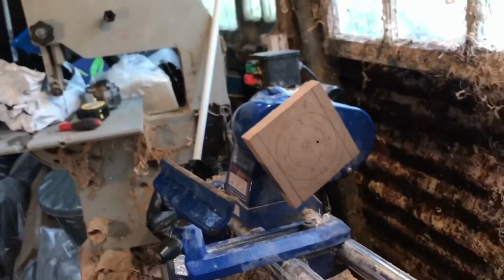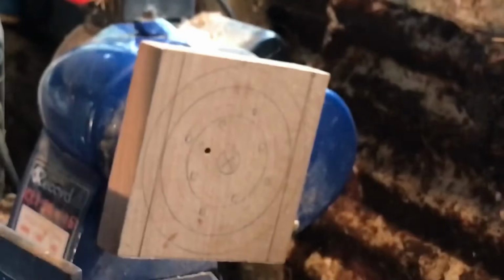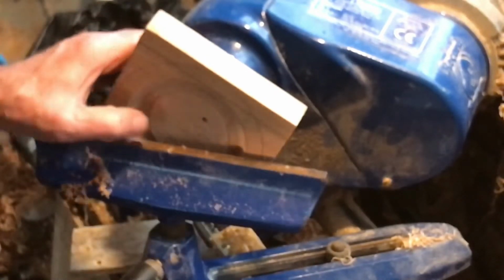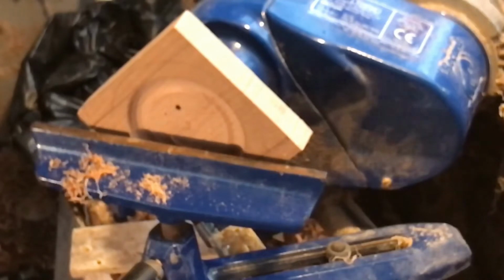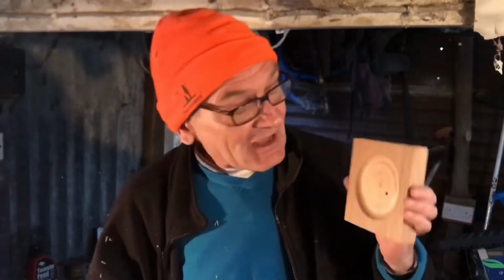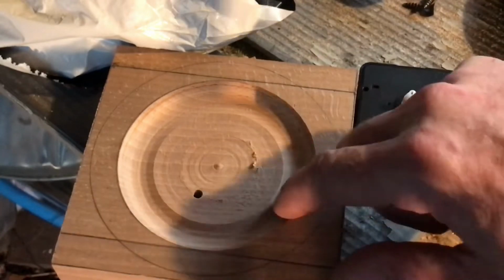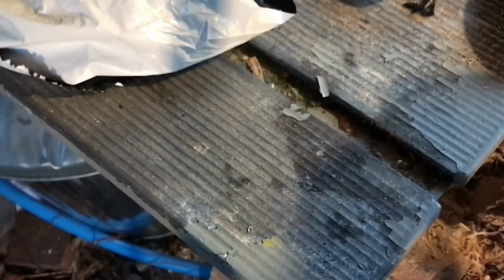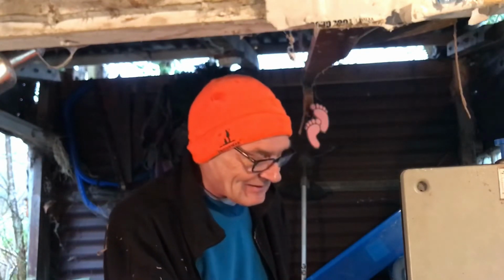Early Clock Pt.2 Subscriber Giveaway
Part 2 of my project to make an early style 24hr clock with a single hand.
Making a small working model to help the design, this will be a mantle clock with up to 3 hands, it’ll be given away to a subscriber when the main clock is underway. Soon!